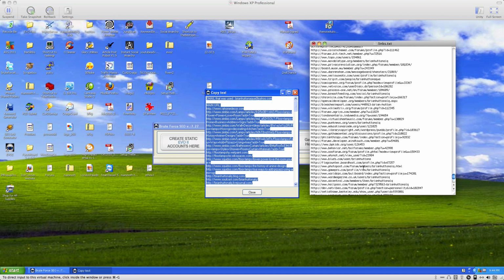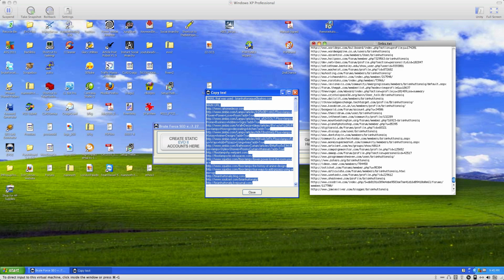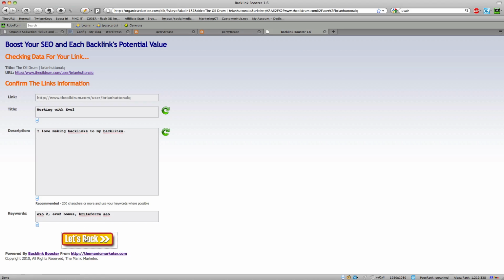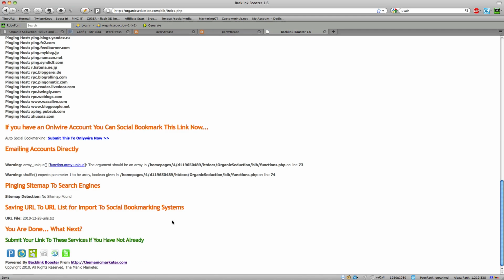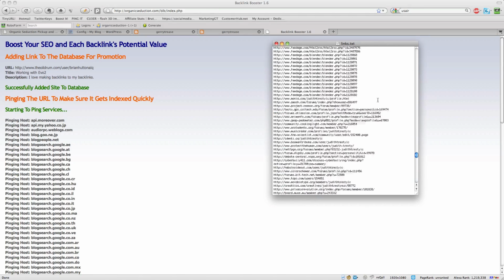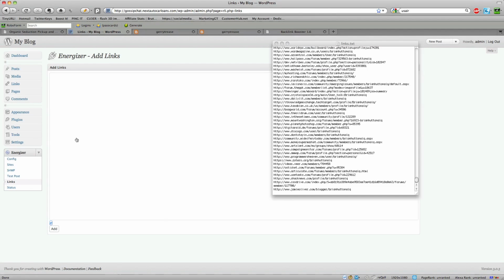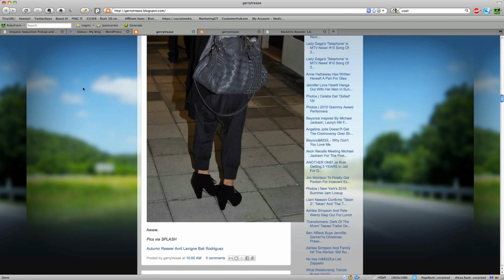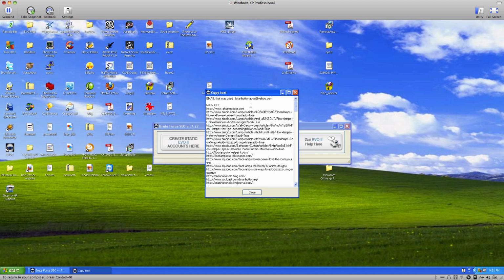How to Turbo Charge Evo Pro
- here are some powerful ways to mix and remix your rss feeds to crush it with evo pro and really automate you